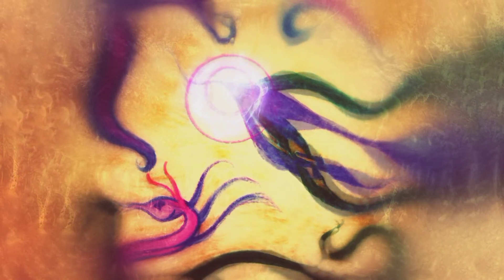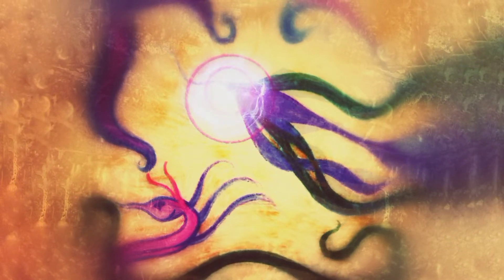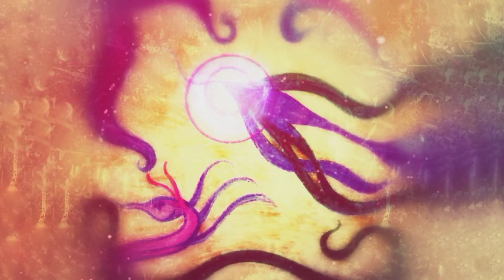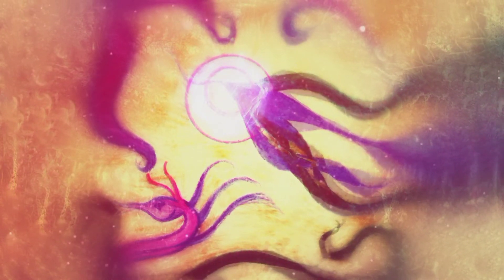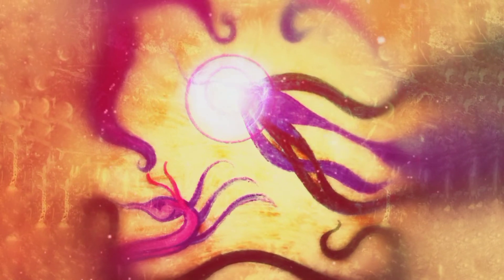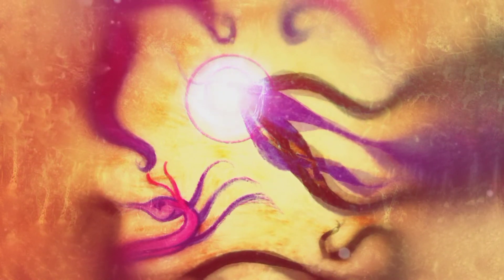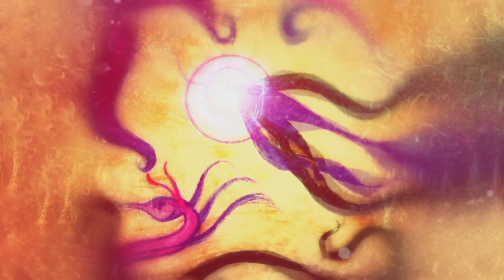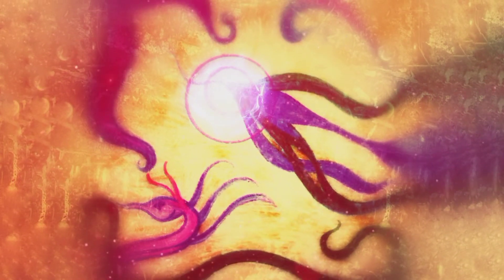Andromedans Talisman ~ Manifestation Expansion Portal: Water, Air, Fire, Spirit & Earth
This is a Talisman Healing Technology received from the collaboration of the Lemurians and the Arcturians healing team.

I hope these messages resonate 🙏

Shine on and Brightest Blessings, my friends ✨💖✨

Rachel
Light Elementalismans & Dragon Light Spirit
💜 I am available for custom bind runes, talismans, & personal transmissions.